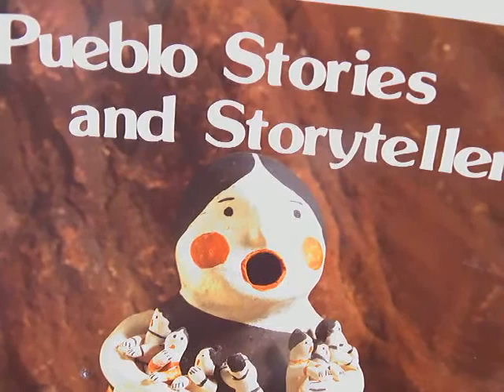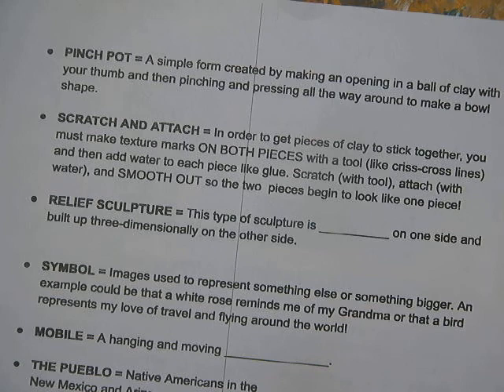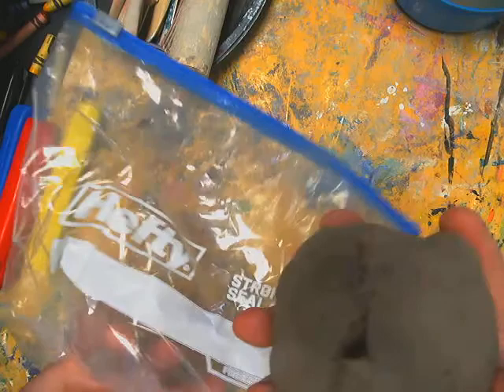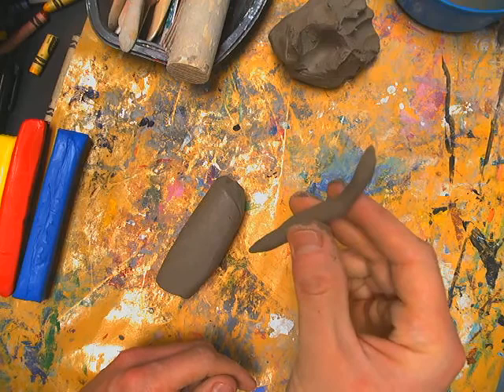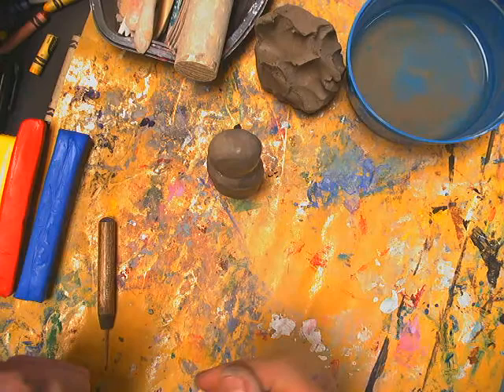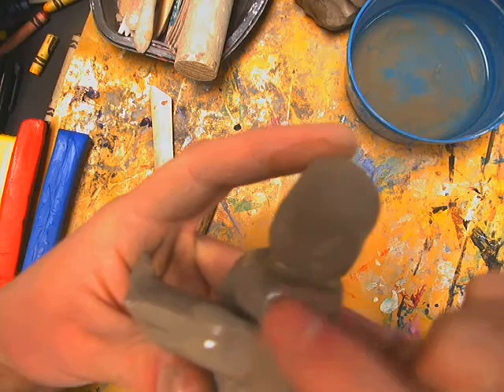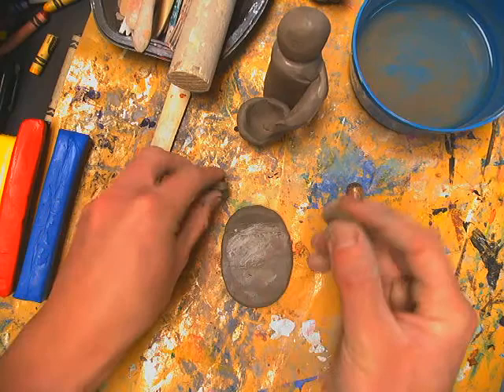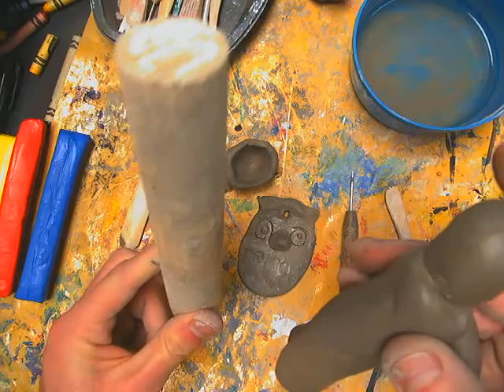WORKING WITH CLAY- Pueblo Storyteller Techniques and Tips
This video will help you sculpt and construct your Pueblo inspired storyteller and give you advice on multiple clay techniques and other sculpture ideas if you do not have clay available. Enjoy and let me know if you have questions!